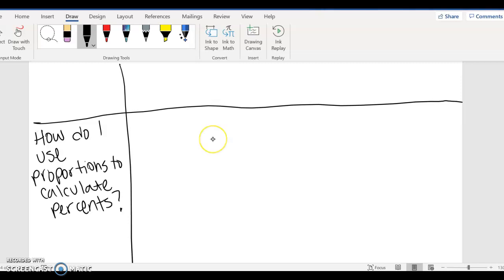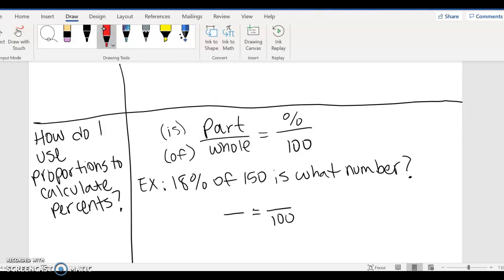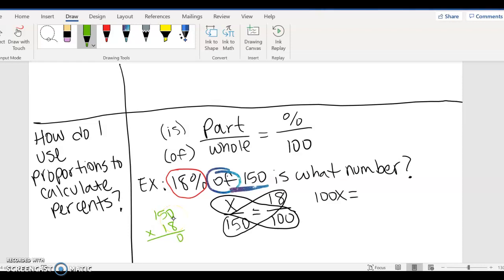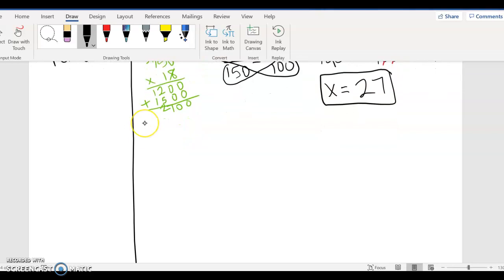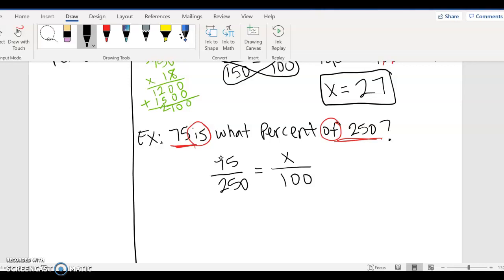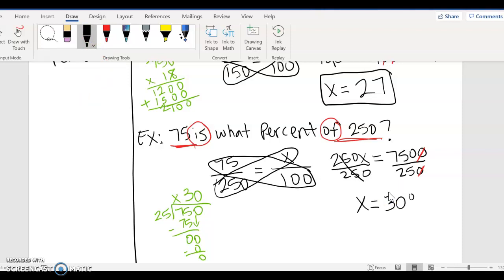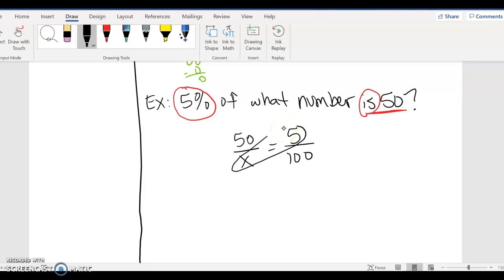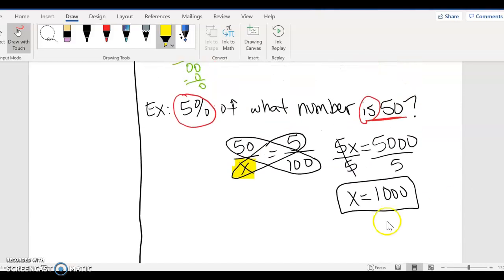Objective 2 Notes